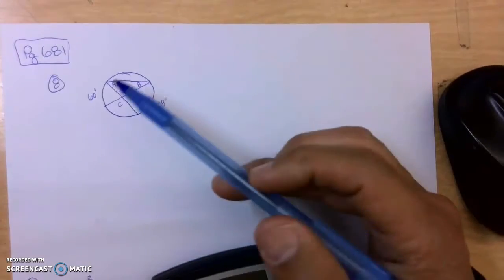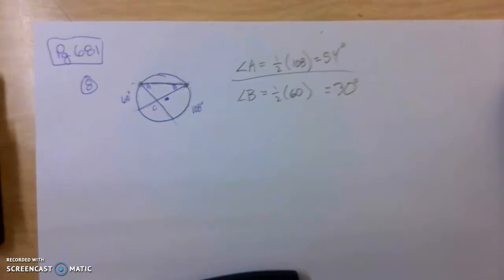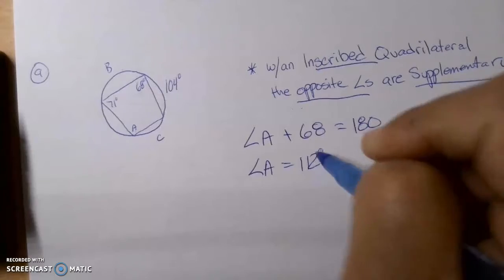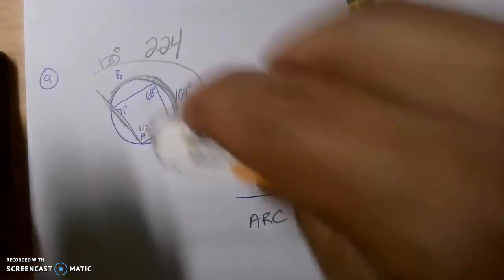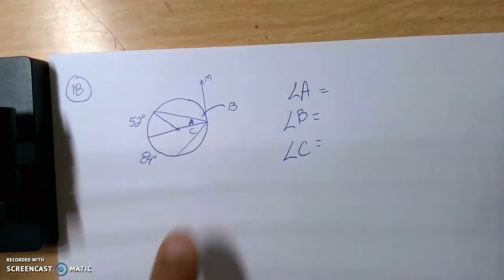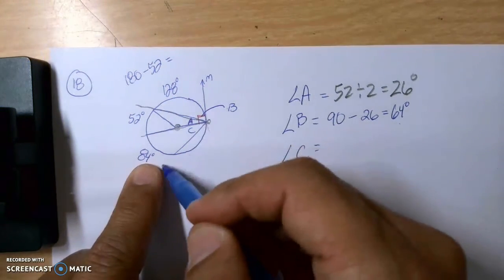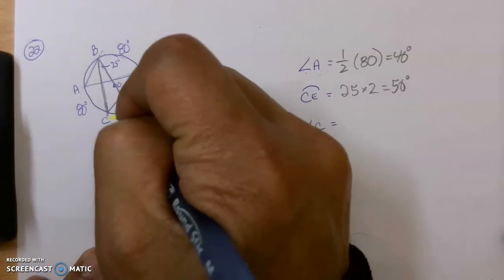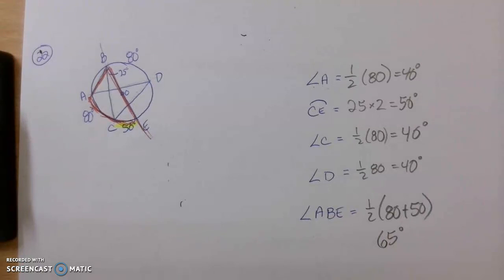How to do Pg 681 Problems #8, 9, 18, 22